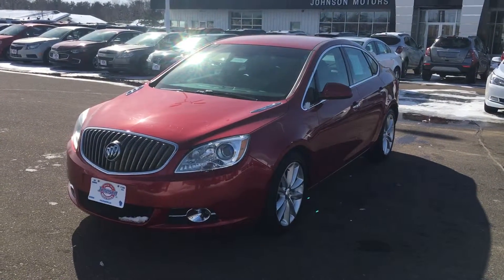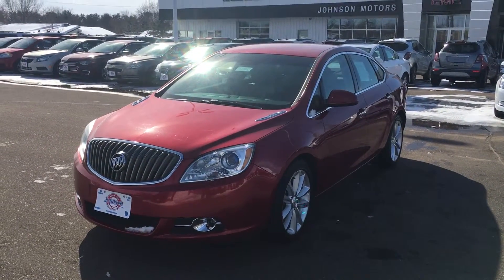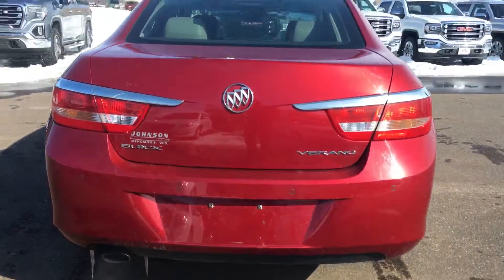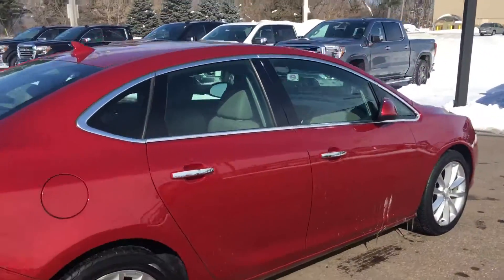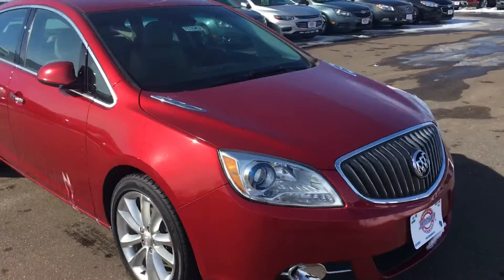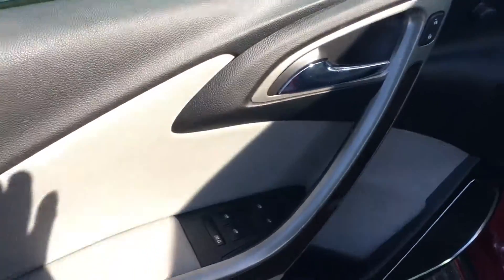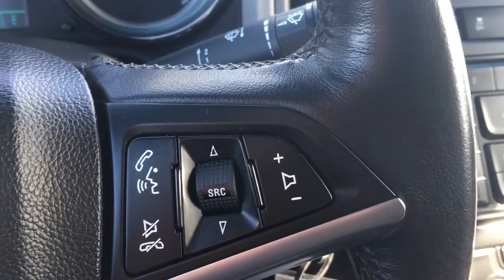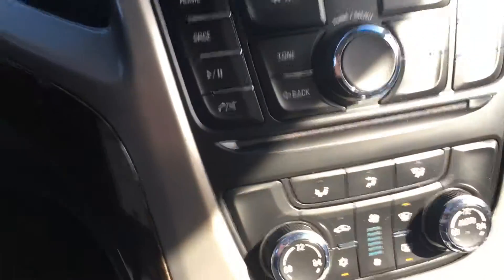2012 Buick Verano s#703962